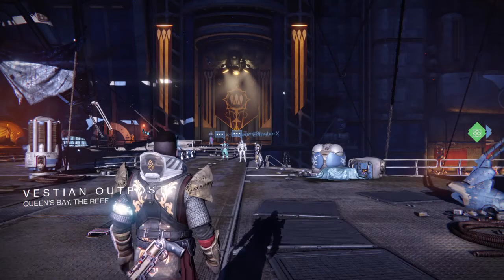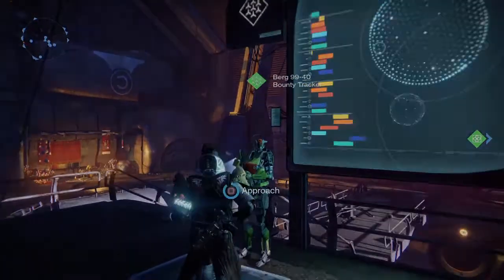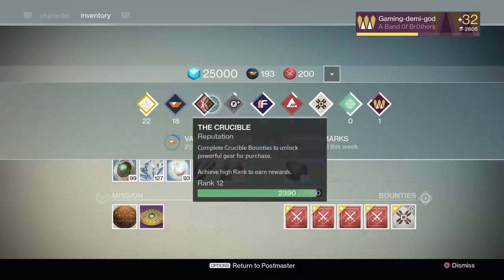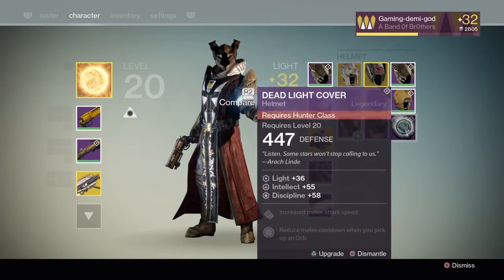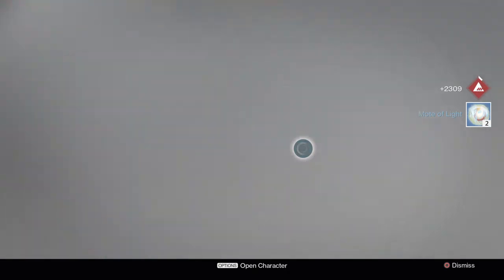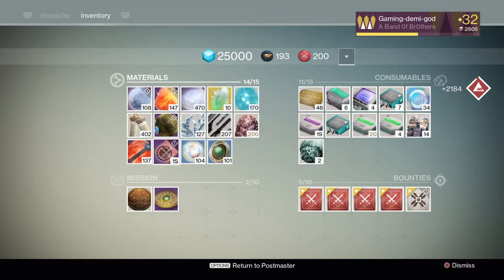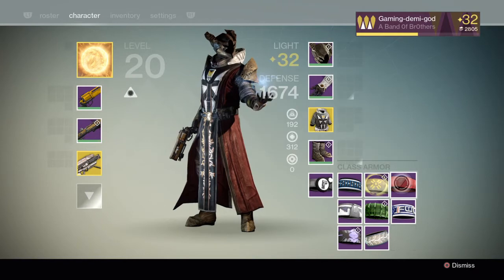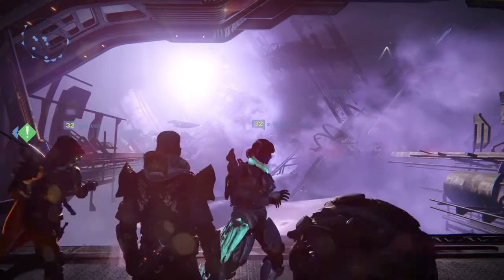Destiny - DAY 1 House of Wolves FACTION PACKAGES Opening Party (New Monarchy + Dead Orbit + Vanguard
Hi Everyone This is SOME YOUTUBE GAMER here and today I'm opening a bunch of HOUSE OF WOLVES Faction packages for you guys